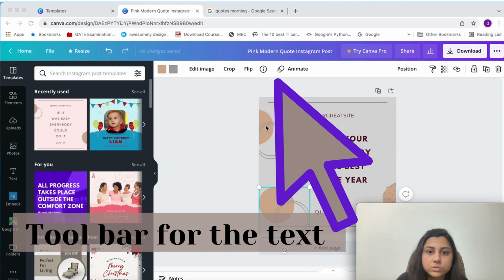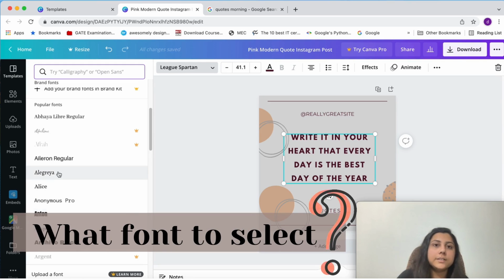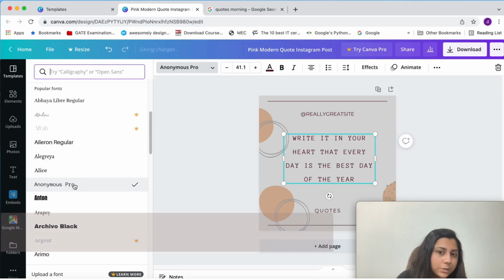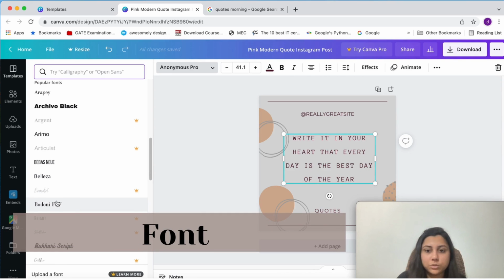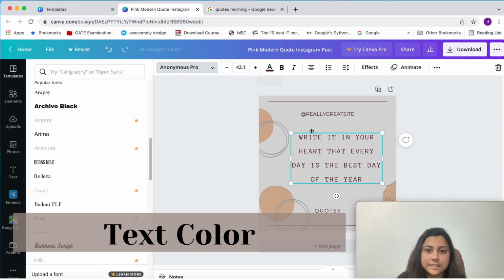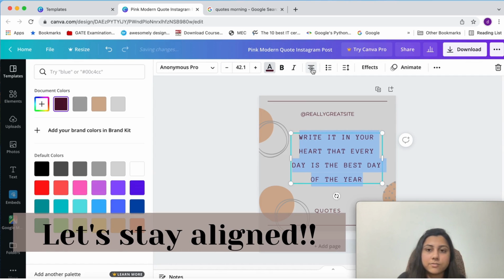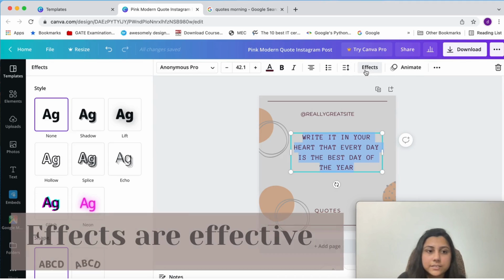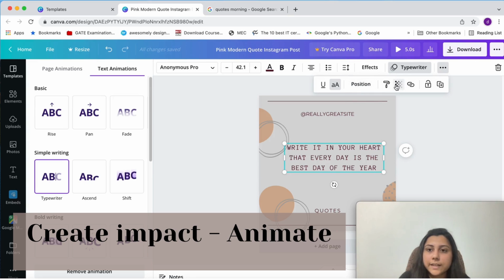canva section2 video5 toolbar for the text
In this video we explore 2nd toolbar ie toolbar for the text